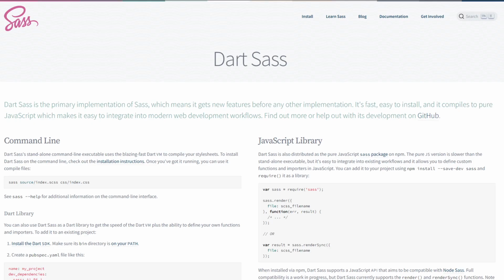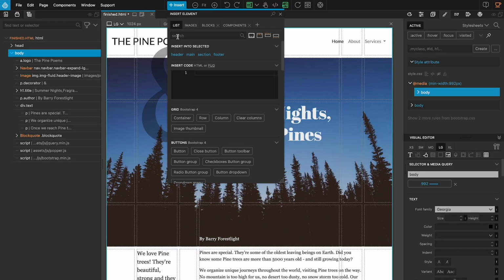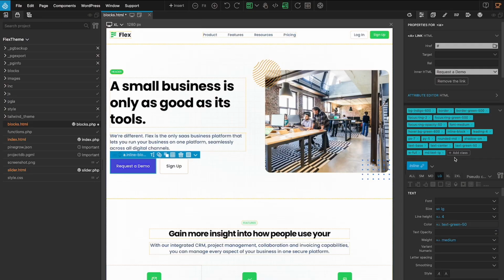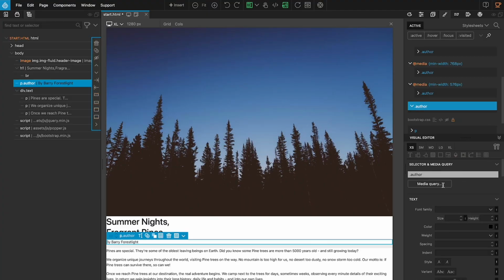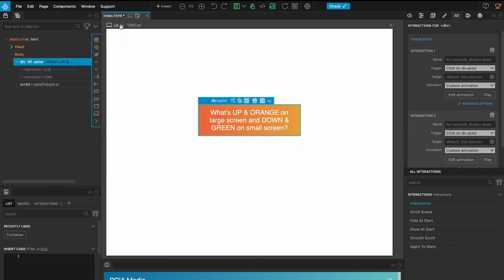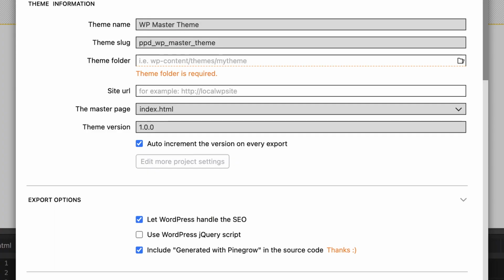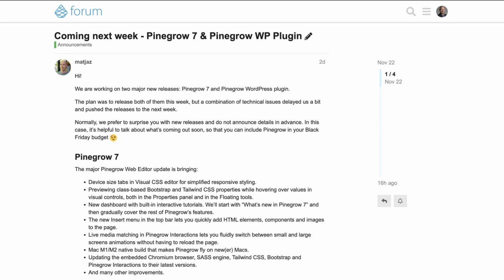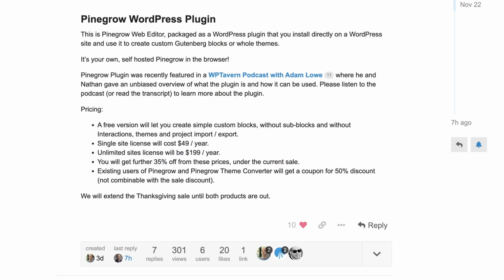Pinegrow Countdown Day 6 – What’s New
Stay in the loop with upcoming release of Pinegrow 7 and Pinegrow WordPress Plugin. Watch the first video from the countdown series produced by Adam Lowe from Peak Performance Digital.